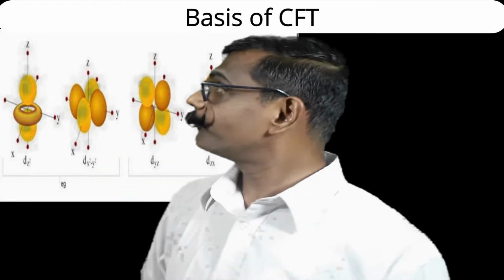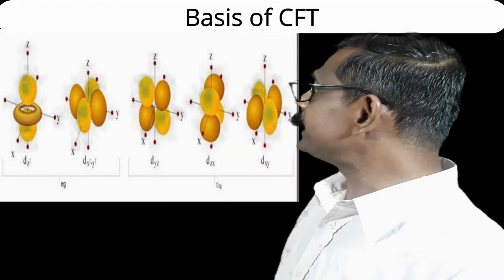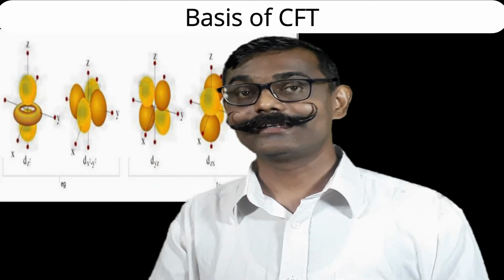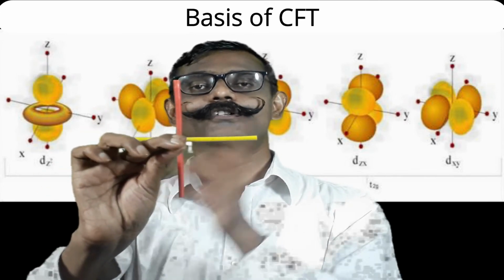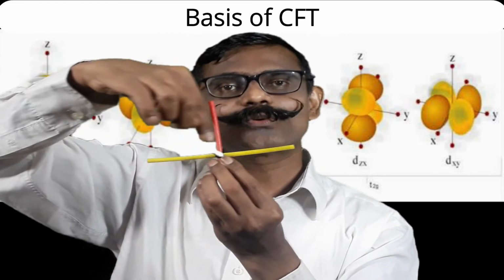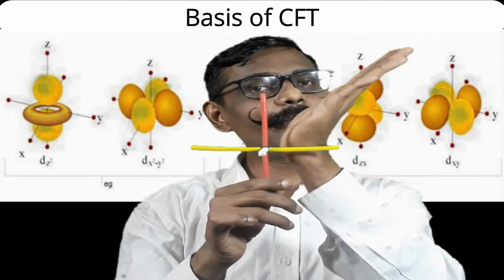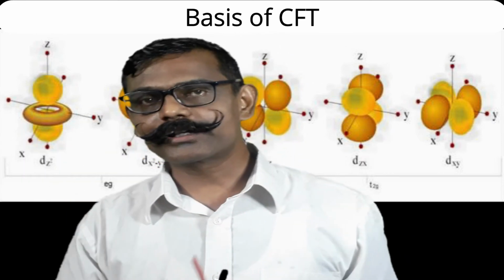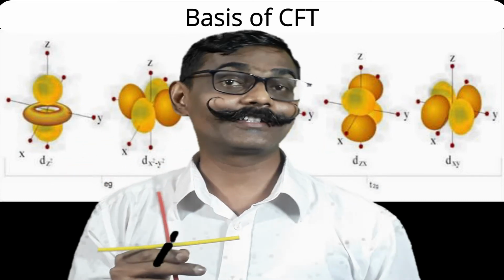Splitting in complexes with coordination number 4. Tetrahedral complexes. Crystal Field Theory.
CFT
Basis
shapes
interaction
energetics